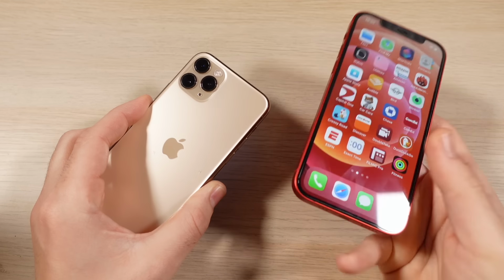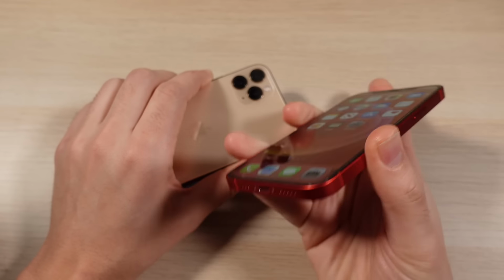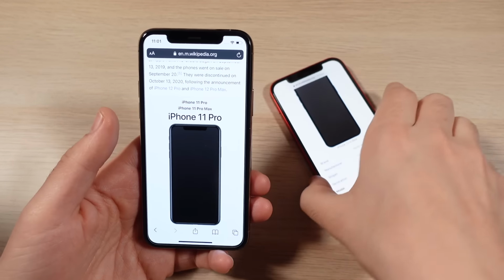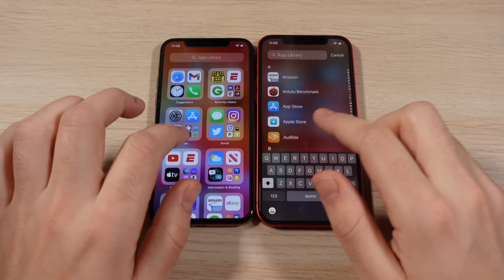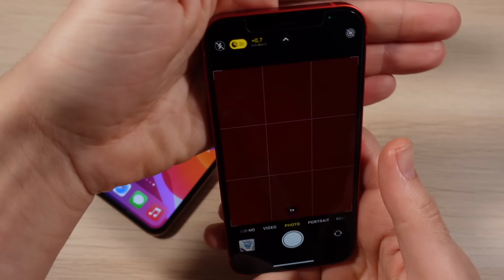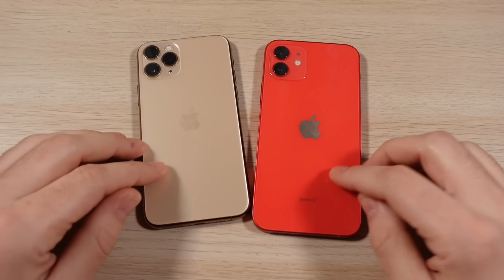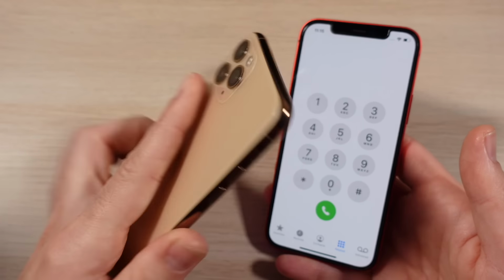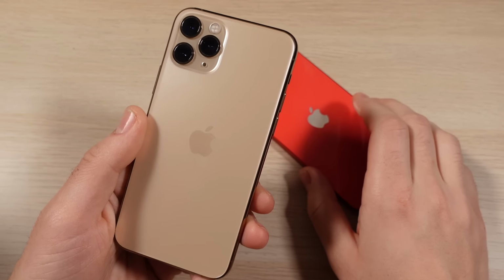iPhone 11 Pro vs iPhone 12 - Don't Make A Mistake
iPhone 11 Pro vs iPhone 12 - Don't Make A Mistake! Hello all and in this episode we will discuss the Apple iPhone 11 Pro vs Apple iPhone 12 to help you decide which is going to be the better buy so you don't make a mistake in your purchase. Apple iPhone 11 Pro features a 5.8" Super Retina XDR OLED display, Triple 12MP camera, Apple A13 Bionic chip, and 4GB of ram. Apple iPhone 12 features a 6.1" Super Retina XDR OLED display, Dual 12MP camera, Apple A14 Bionic chip, and 4GB of ram. If you have either iPhone 11 Pro or iPhone 12 or maybe you chose between these phones, please consider sharing your experience with the community down below in the comment section of this video!

iPhone 11 Pro
iPhone 12

Timestamp:

Introduction: 0:00
Price and colors: 0:14
Body and ergonomics: 0:59
Displays, which is better: 2:19
Software: 3:21
Performance: 4:05
Ram, Storage, and Cameras: 4:53
Audio and speaker performance: 7:00
Battery life performance: 7:31
Phone call quality, Modems, 5G: 8:19
Don't Make a Mistake, Conclusion: 8:52